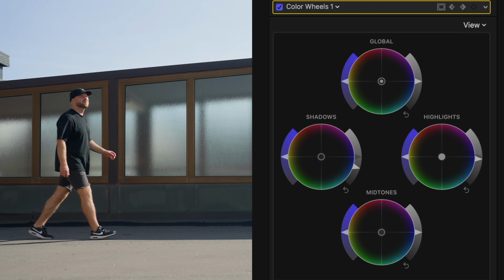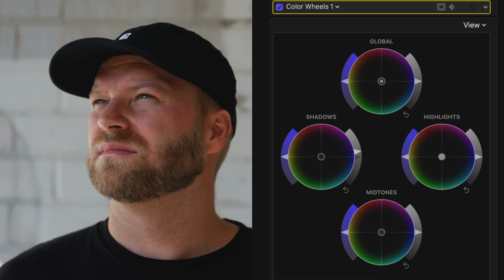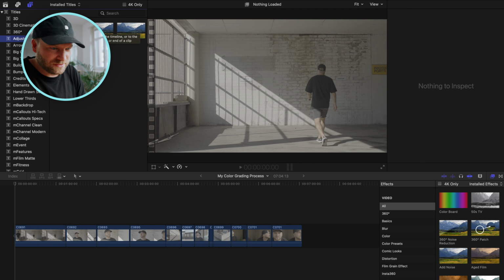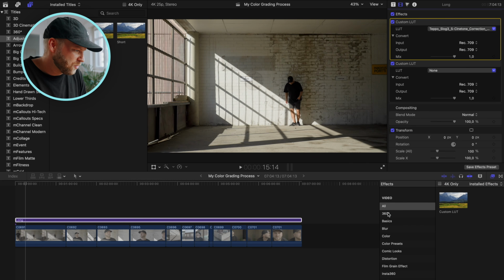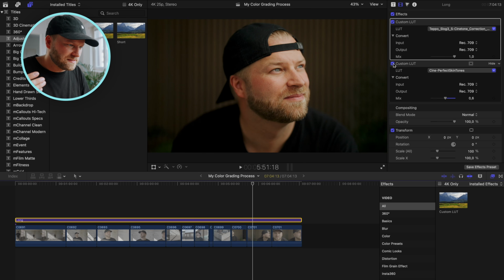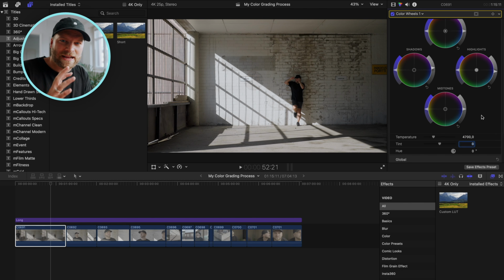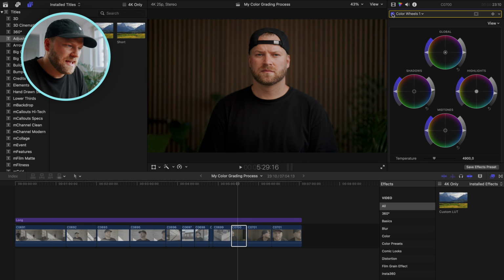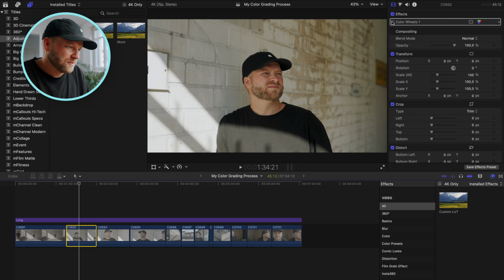Cinematic Color Grading in 3 EASY STEPS!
Filmed on the Sony A7SIII